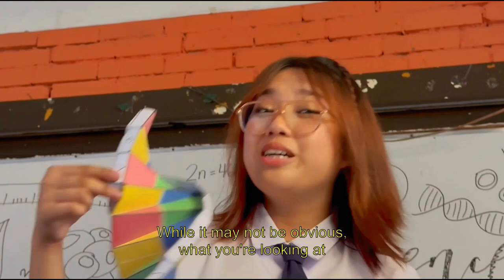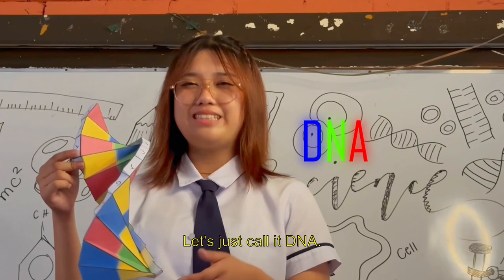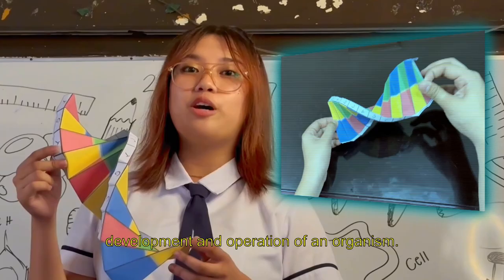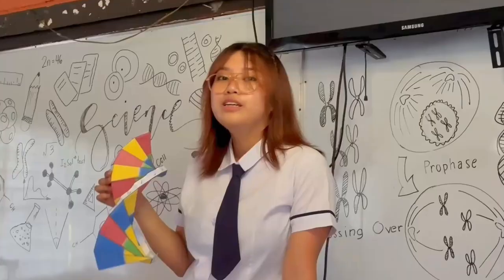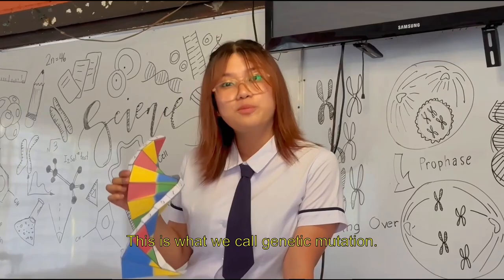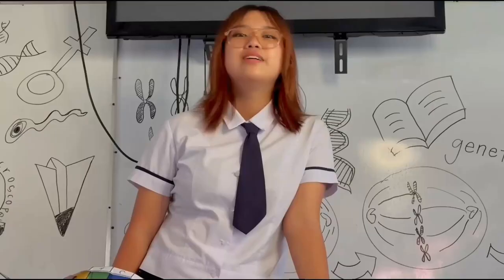Origamutation | Juan R. Liwag Memorial High School | RSTF 2023: Siyensikula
The smallest changes in our DNA play a crucial role in evolution and diversity. Join Tiffany on this unique journey as she unfolds the secret of genetic variation through the art of paper folding.

Presenter:
Tiffany M. Santiago

Director:
Carl James V. Bulanadi

Editor:
Lenard Ishe P. Samson